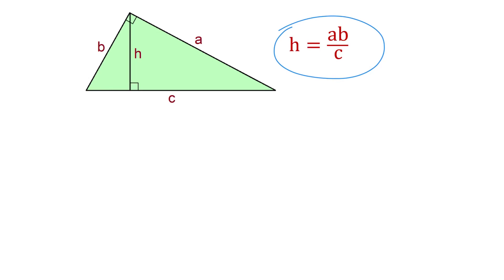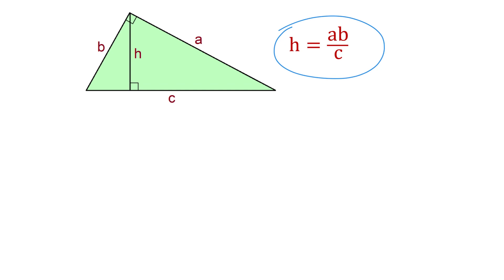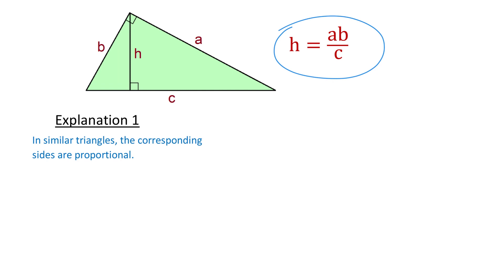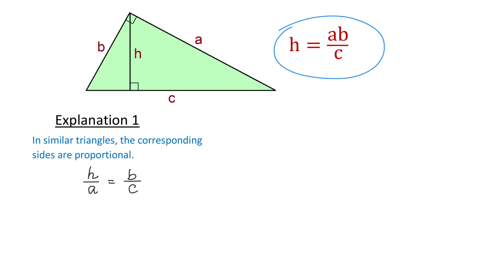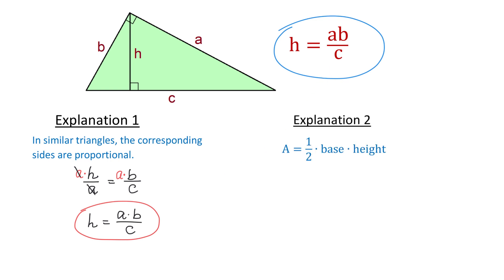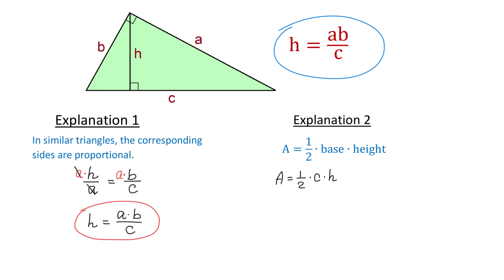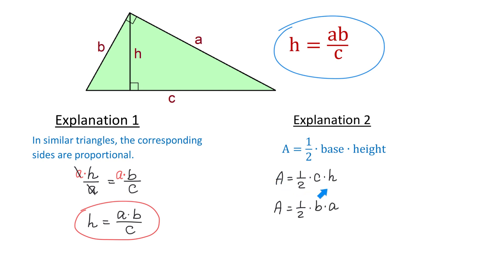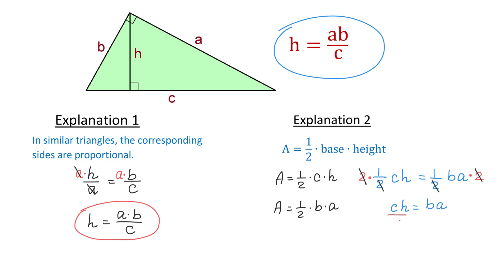Why h=ab/c?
In this video I use similar triangles and the formula for the area of a triangle to show that in a right triangle, the height drawn from the vertex of the right angle is found using the formula h=ab/c.